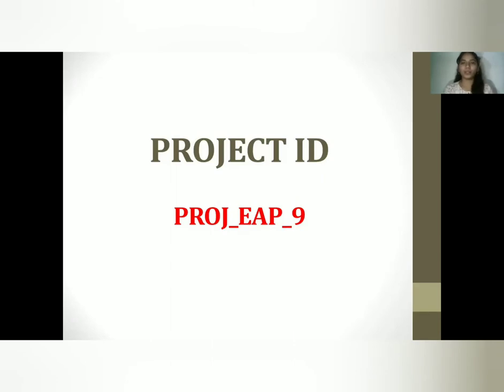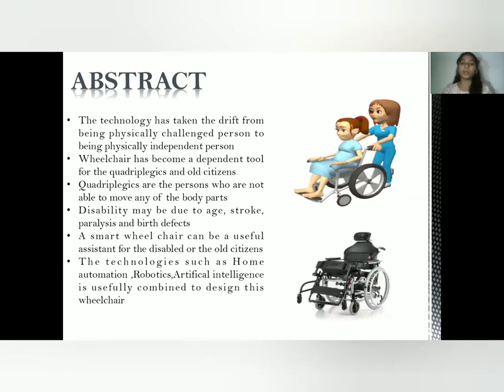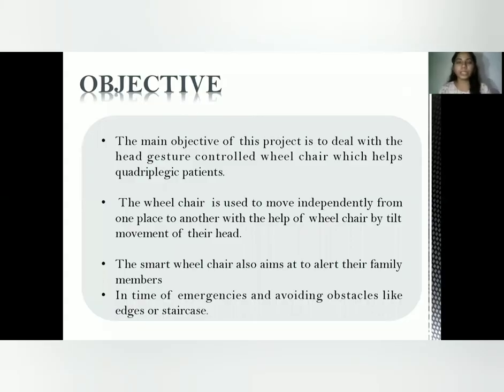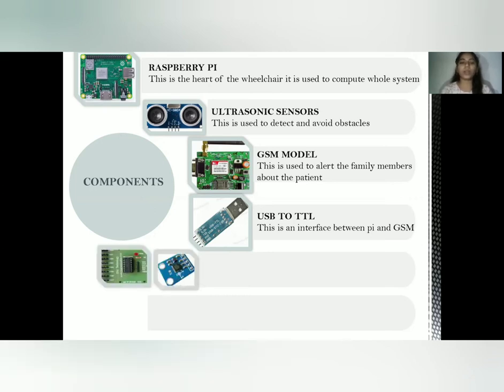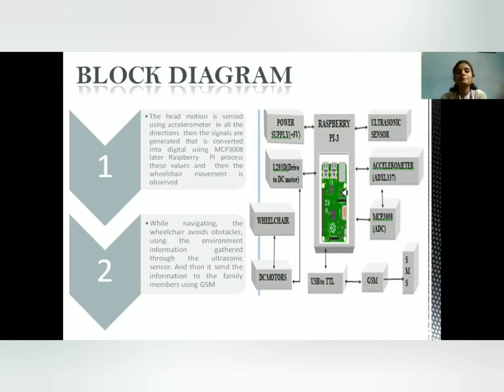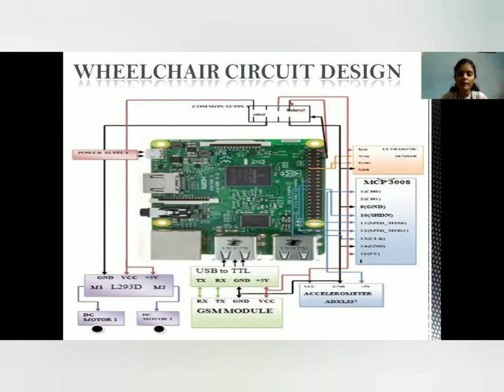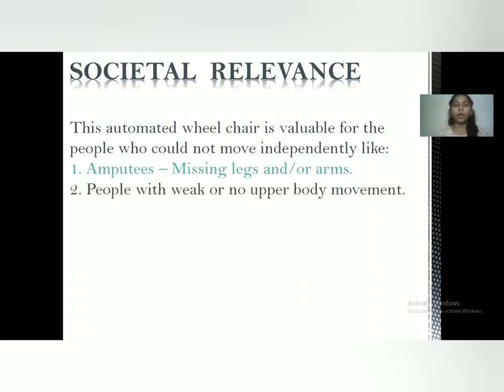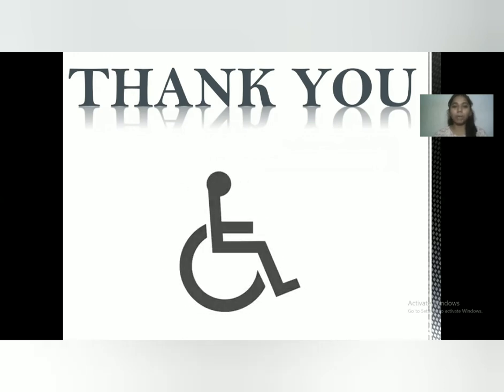WIRELESS HEAD MOTION CONTROLLED SMART WHEELCHAIR FOR DISABLED PERSON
COLLEGE: RAO BAHADUR Y MAHABALESEARAPPA ENGINEERING COLLEGE
BRANCH:E&C
EAP 09